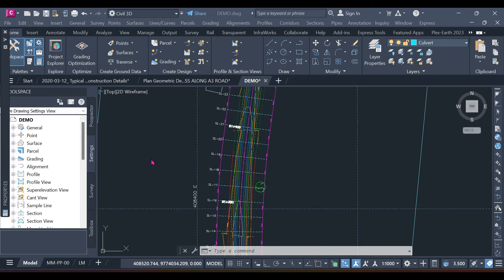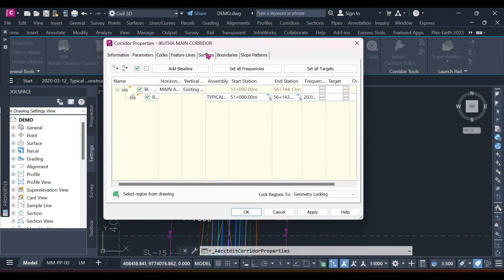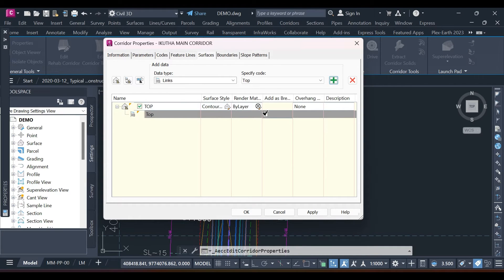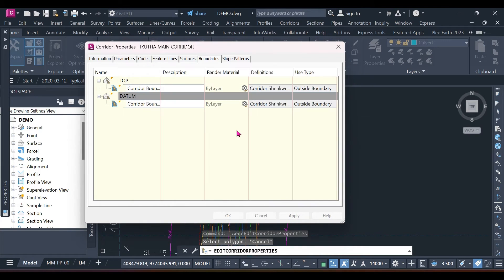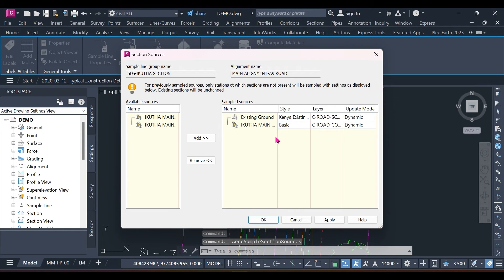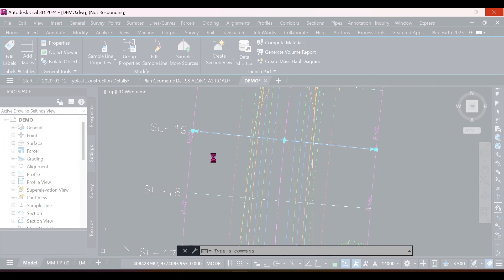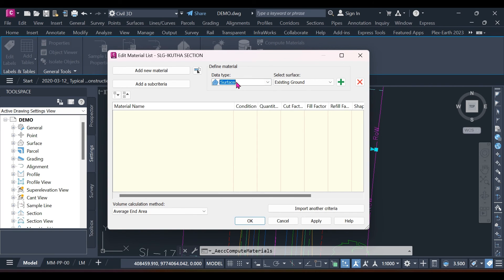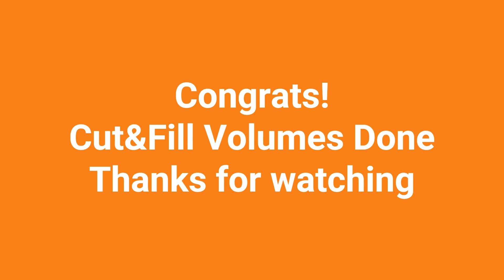How to Calculate Earthwork Volumes in Civil 3D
Do you need to create volume calculations for your design? Calculating Average End Area Cut & Fill Volumes using Civil 3D 2024.
Say goodbye to tedious manual earthwork calculations that burden engineers and open the door to costly errors.

Fear not! Your worries end here!
This video will focus on the workflow to calculate cut and fill volumes between the existing ground and a corridor datum surface.

We will also explore Quantity Takeoff Criteria that allow you to “pre-define” regularly used materials.